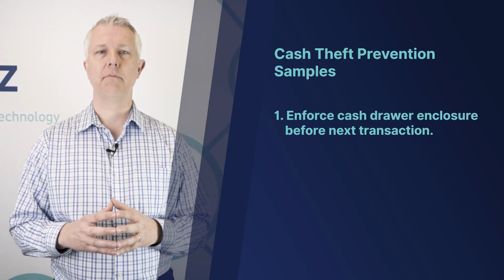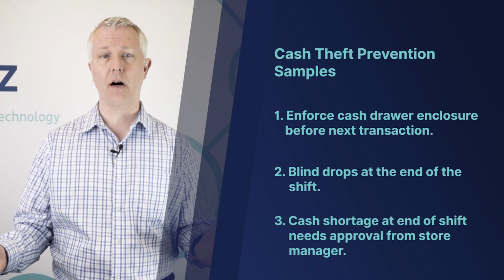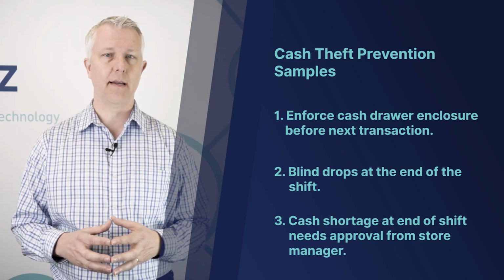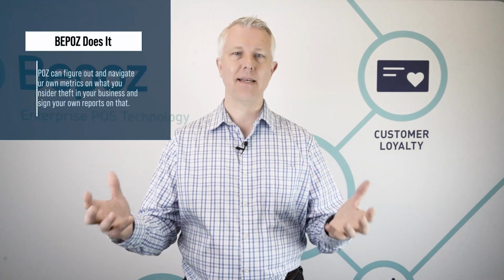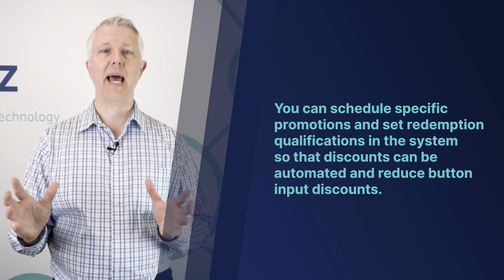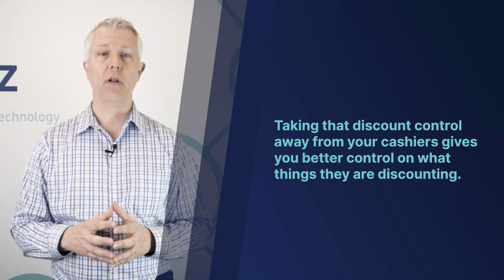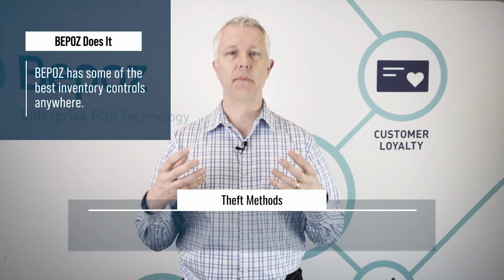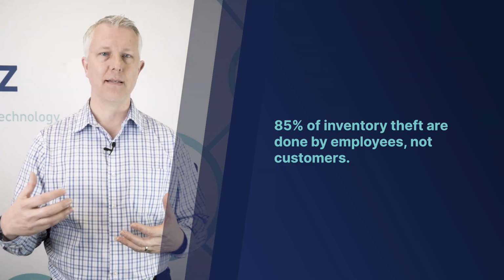Liquor Store Theft Prevention POS – Security & Cash Controls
Liquor store owners must consider the possibility that theft can happen at any time. It is necessary to have a process in place to prevent theft. Watch the video below as we discuss how Bepoz Point of Sales Systems can help you prevent theft at your liquor store.

Additional POS Resources

Liquor Store Theft Prevention
The number of retail robberies continues to increase. Liquor stores are often the first ones hit by thieves who try to make a quick buck by robbing the till. Cash is the first method of theft at liquor stores as thieves know many customers pay with cash rather than credit cards. Bepoz uses liquor store theft prevention techniques to avoid the harm a theft can do to your bottom line.

Closing the Cash Register
Employees should close the cash register immediately after a cash transaction to ensure all money is safe and in one place. You can ensure employees are required to close cash register drawers between transactions using Bepoz's POS system. You can then run analytics to learn how many times the register has been opened by a specific employee. Bepoz will use liquor store cash controls that show how much money is in the till compared to the amount of sales made. You will quickly know if money might have been removed from an open cash register drawer. Unfortunately, the culprit who steals from the cash register is usually not the customer but the employee.

Managing Discounts and Inventory
Theft often comes in the form of no-ring sales, which allows your employee to open the cash drawer without a purchase. Other types of theft include loss of inventory and excessive discounts. Bepoz offers liquor store discount controls that ensure discounts are only given when they are merited. Bepoz also offers liquor store inventory controls that let you track
every bottle of alcohol in your store. These security controls are necessary for a liquor store that is profitable and functions well.

Do you have questions about theft prevention for your liquor store? Do you want to know how Bepoz Point of Sale Systems for Liquor Stores works? Give us a call today!